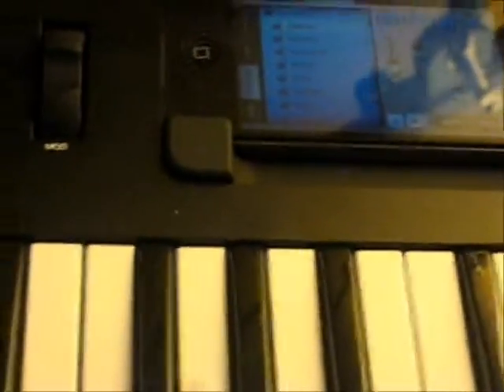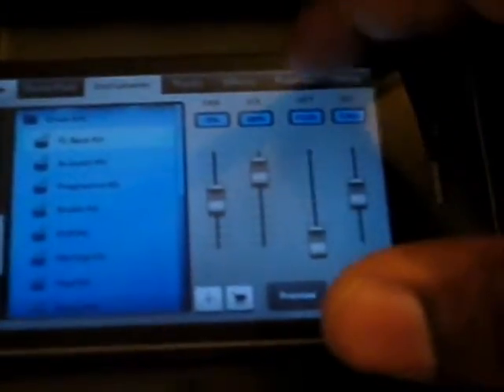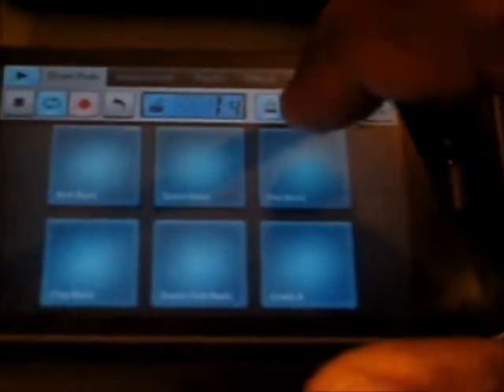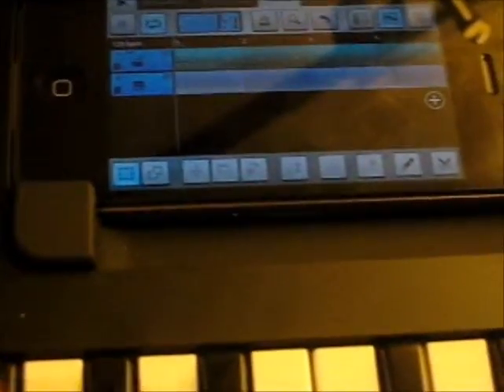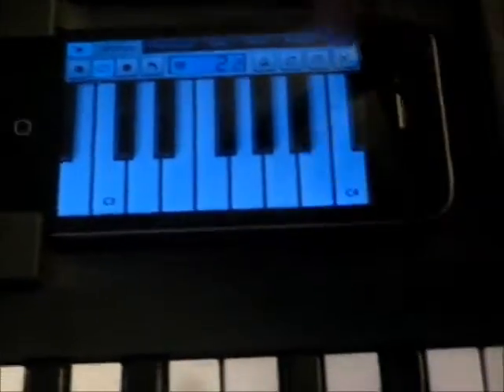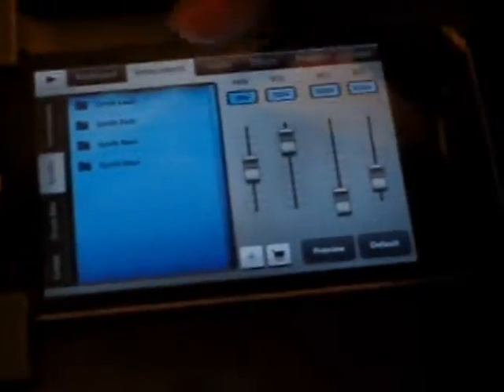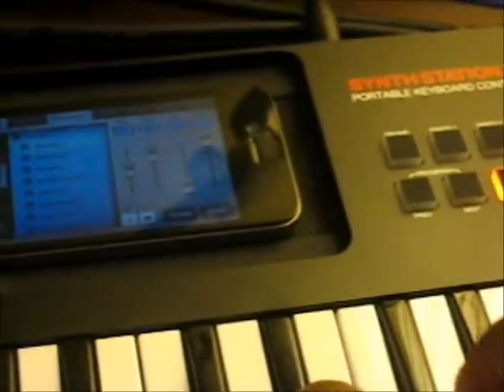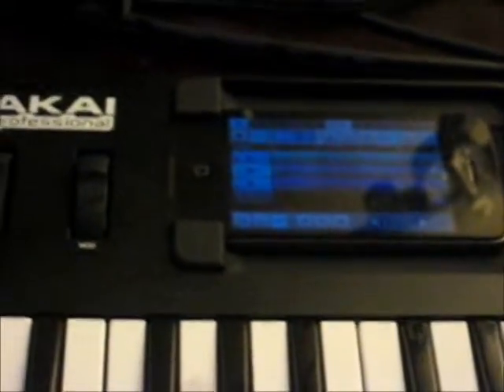FL Studio Mobile & Akai Synth Station 25 Tutorial - Intro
Here's an intro to FL Studio Mobile v2. I'm using an iPhone 4 with my Akai Synth Station 25. In this intro, i'll show you the basics (drum pan, piano, & record) of FL Studio Mobile. If you have any questions, leave it in the comments section below and i'll do my best to answer.